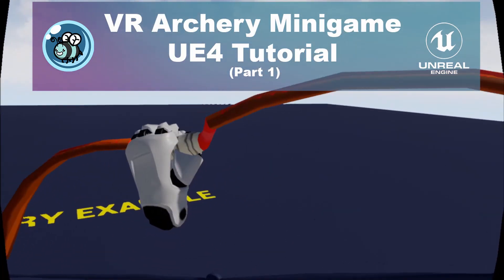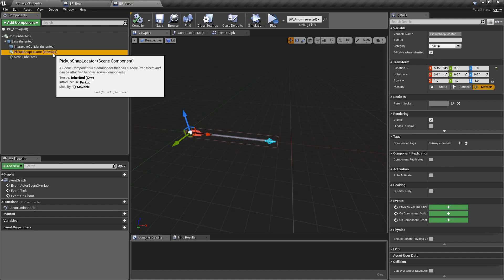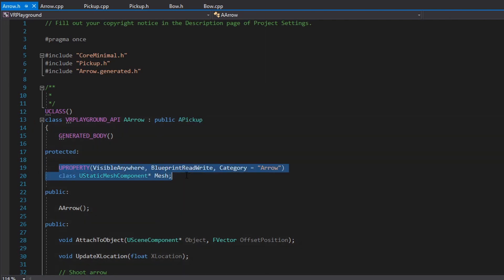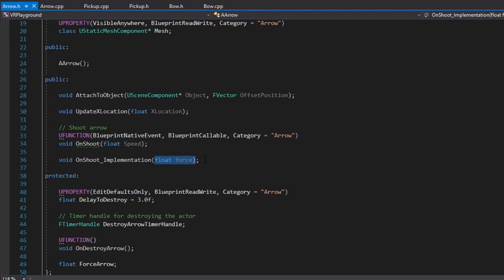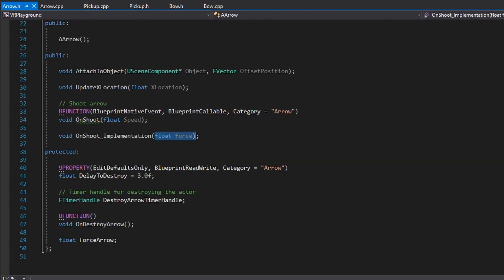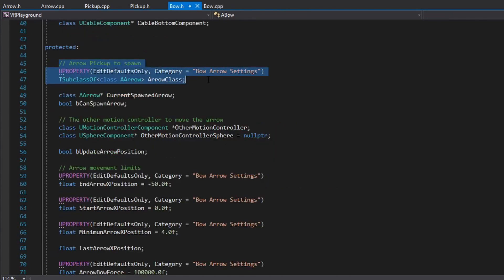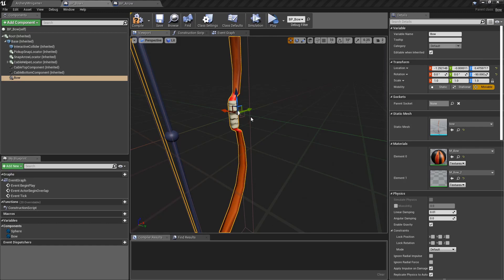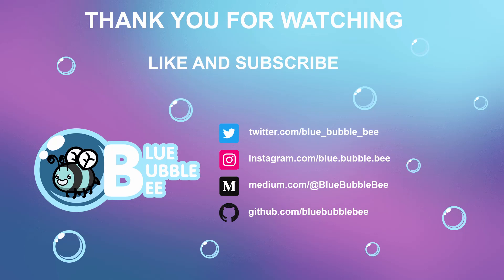Archery Minigame in VR - UE4 Tutorial (C++ & Blueprints) Part 1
We will cover how to implement an archery mini game Unreal 4.23 with C++ and Blueprints.
This is the first part of this series, in the next one we will add some targets and score!

MENTIONS
In Cubenary, we implemented this cool game mechanic in Fantasy Little Jobs, our first VR

- Cable Component
- Basic physics for the arrow movement
- Timers
- Blueprint Events